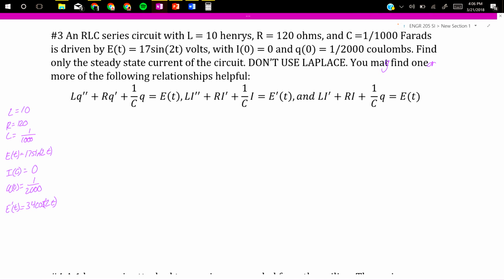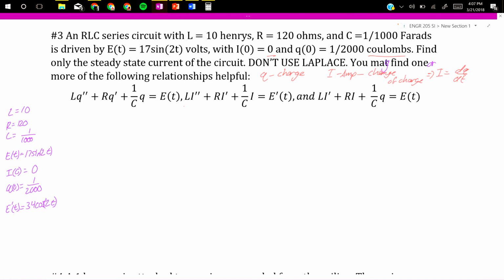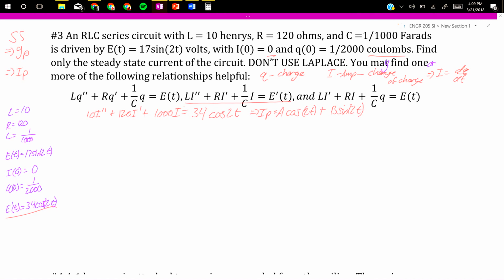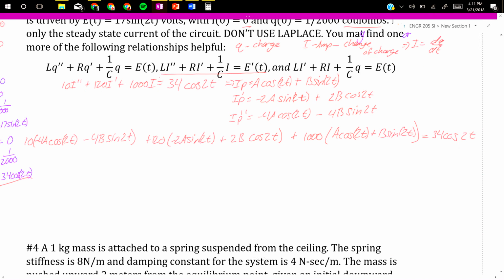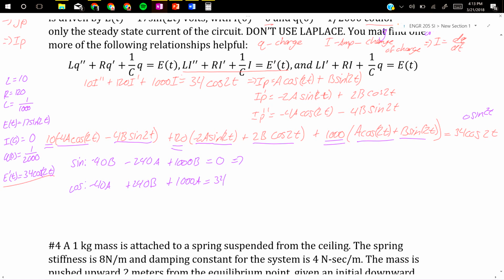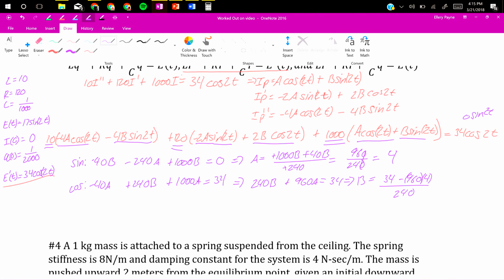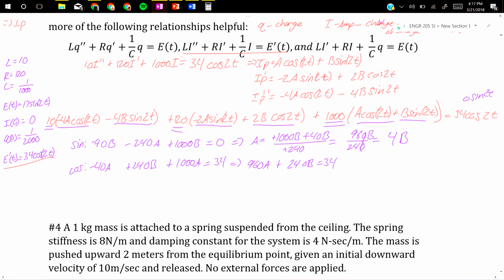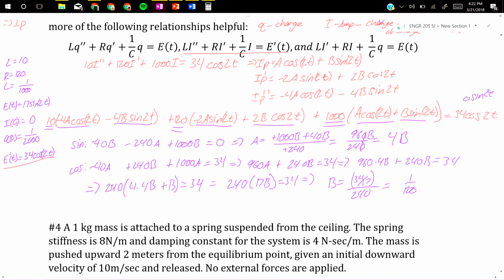ENGR 205 - U4 - #3